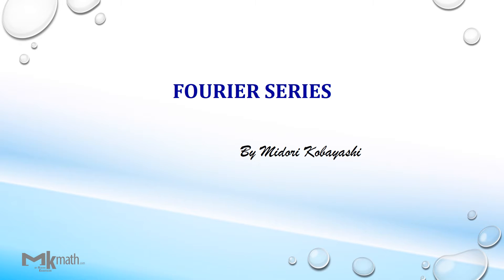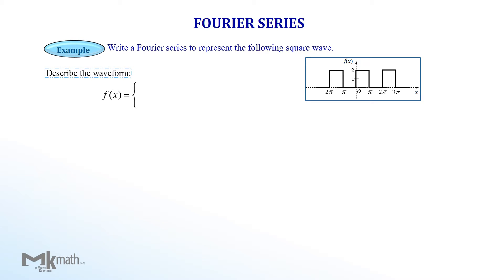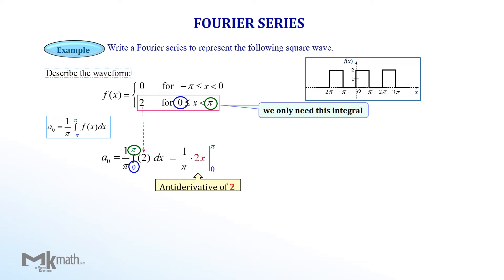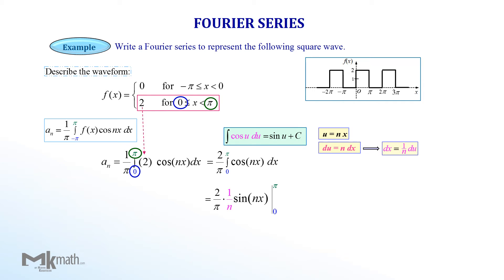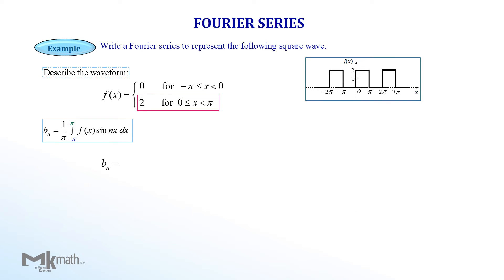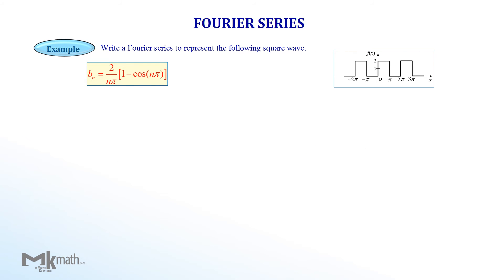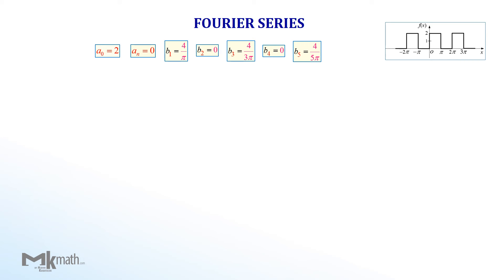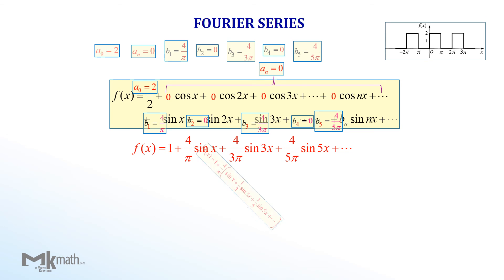Fourier Series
In this video, I am showing an example of Fourier Series with Animation.